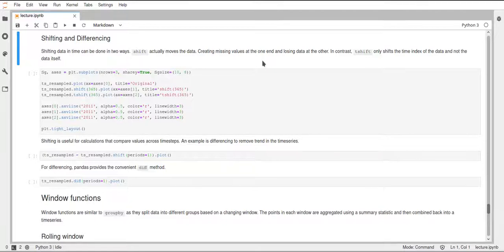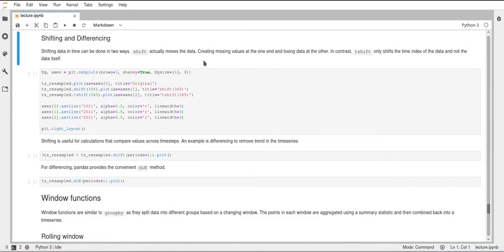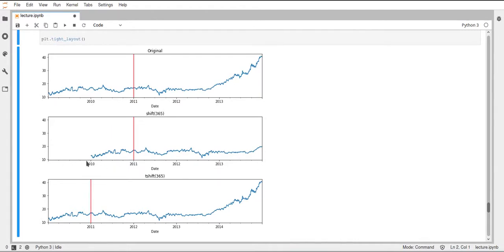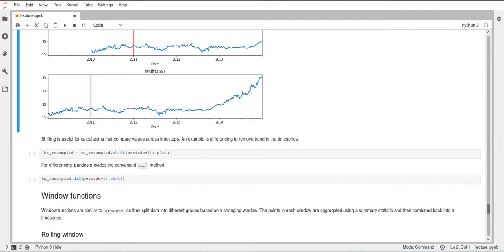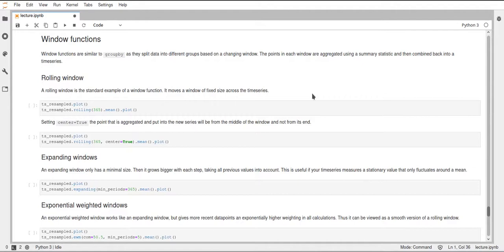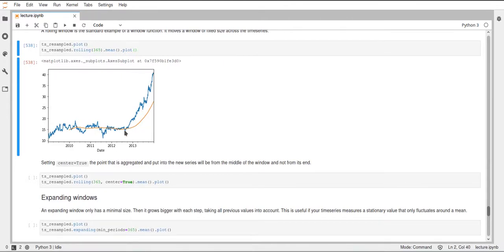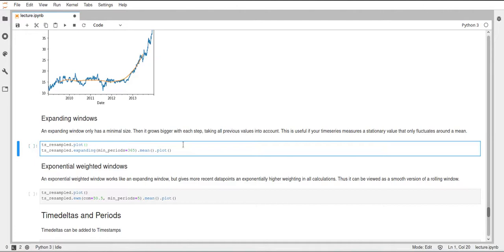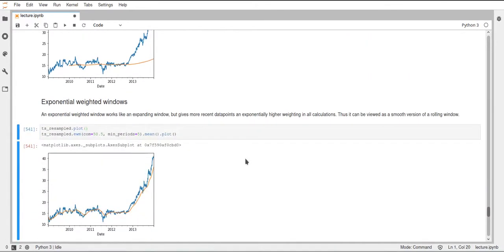Scipy 2020 - 8.10 - Working with Pandas - Shifting and Windowing